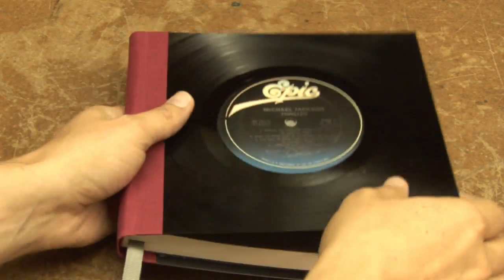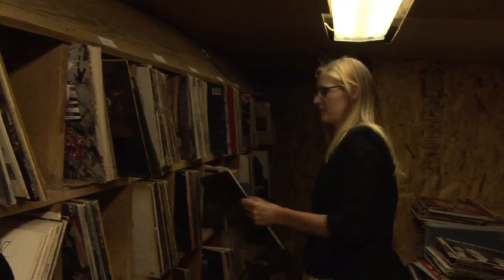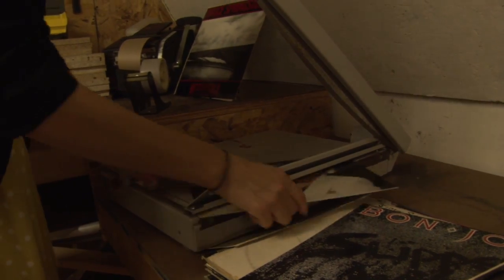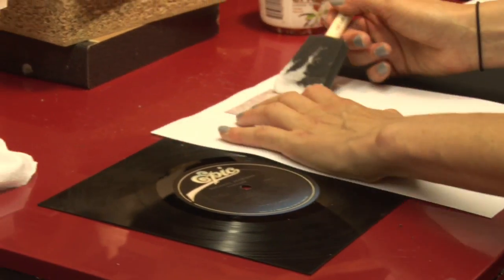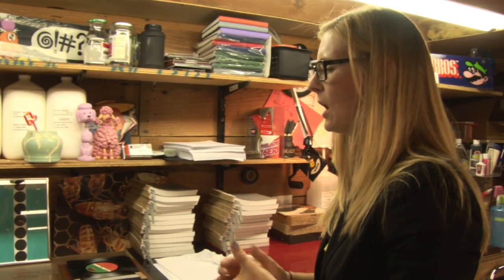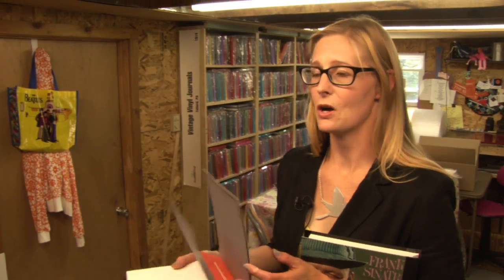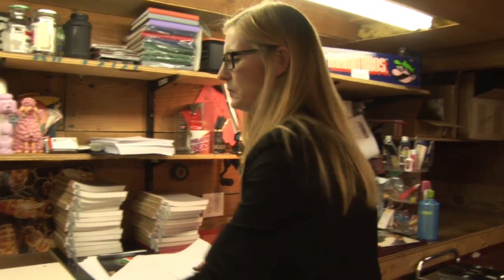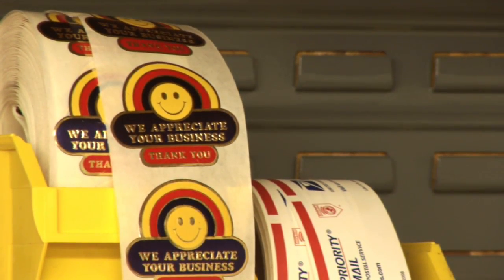Vintage Vinyl - Lehigh Valley Mirror Ep 5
See how this homegrown company has converted old LPs into a new use!